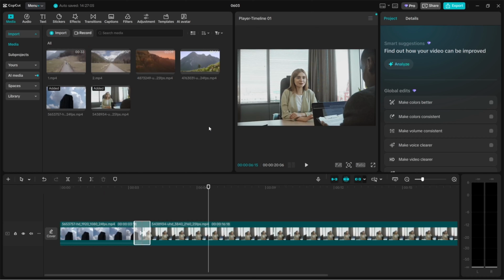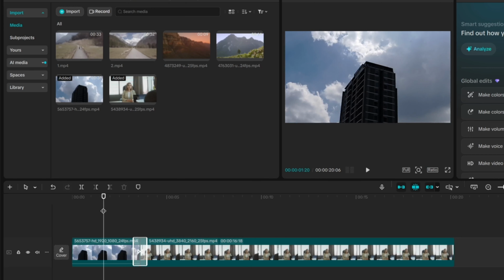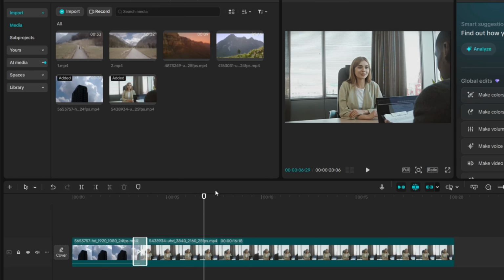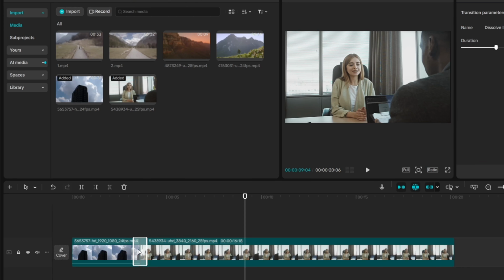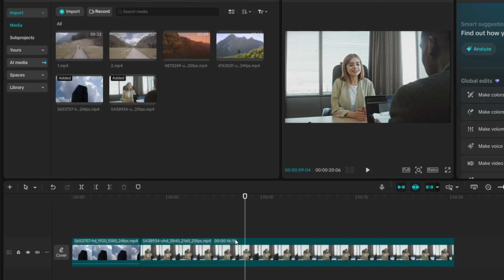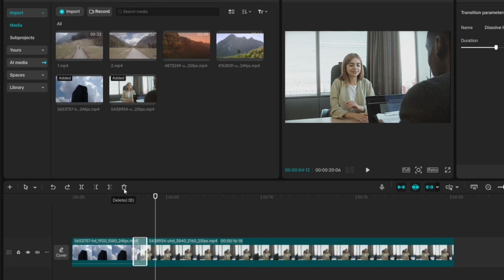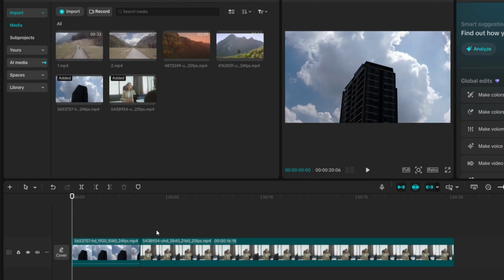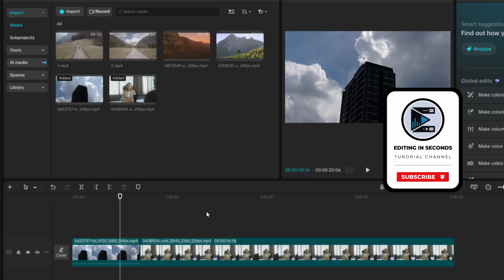How to Remove a Transitions Between Videos in CapCut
How to remove transitions between videos in CapCut step by step.
Learn how to delete or remove video transitions in CapCut and return your clips to a clean cut edit.

In this step-by-step guide, you'll learn how to remove transitions between video clips in CapCut. Whether you added the wrong transition or want a simple cut between clips, this tutorial will show you exactly how to do it.

📌 What you'll learn:

• How to find transitions between clips in CapCut
• How to remove a transition from a video project
• How to replace an existing transition
• How to return clips to a normal cut
• Tips for smoother video editing in CapCut
• How to save and export your edited video